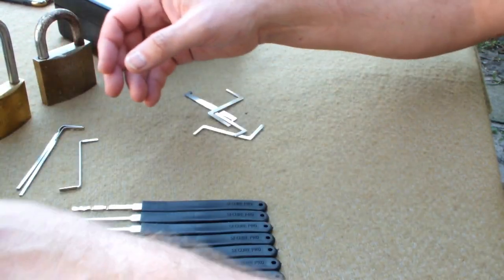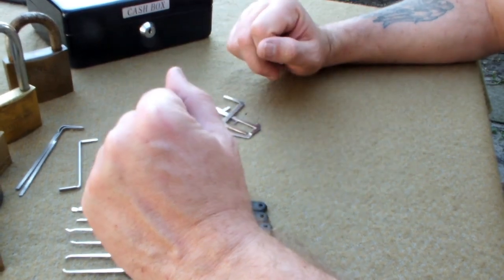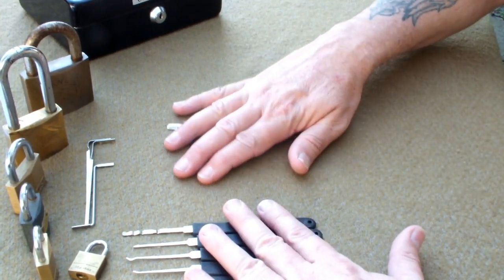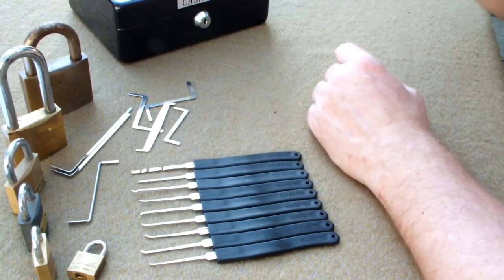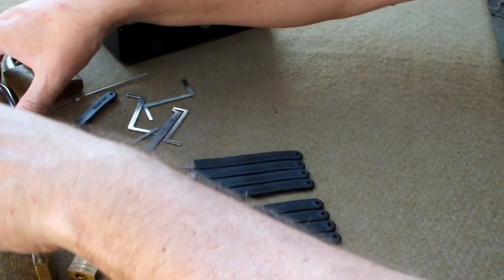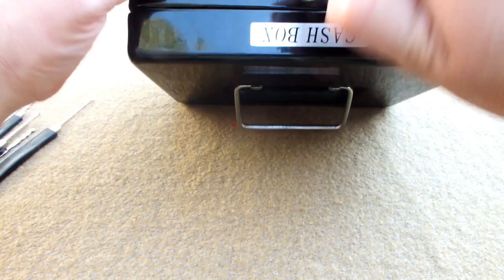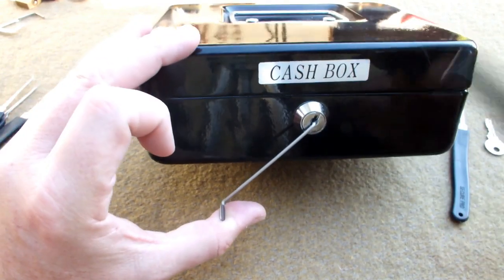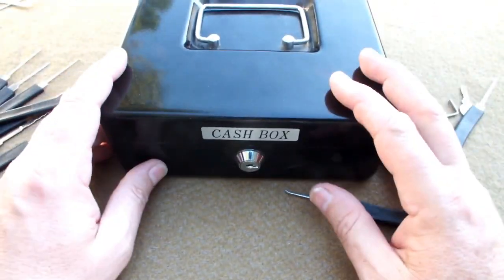(001) The Cash Box ✔✔ SPP Picked and Raked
Follow along my journey as I discover the excitement of picking a lock. Today we lock pick a cash box.
Prior to this year I had the idea of wanting to pick a lock but know nothing about it.
After buying a cheap chineese pick set and watching many many hours of lock picking channels I finally picked one on my own.

Other channels worth following: I did and many thanks to them I now can pick a basic lock.

Enjoy my journey...

Created by: Knights Multi-Media Productions